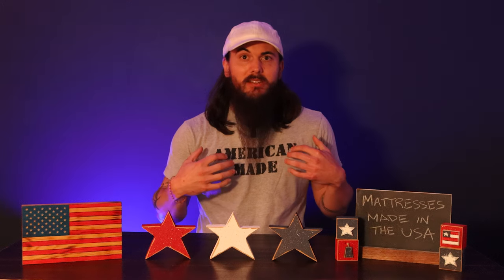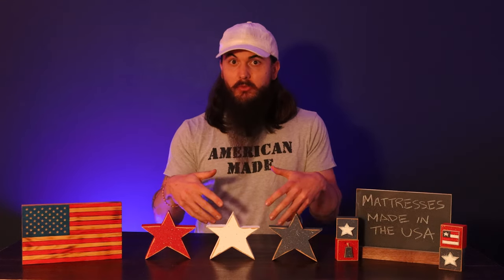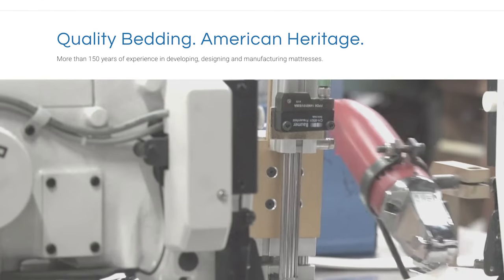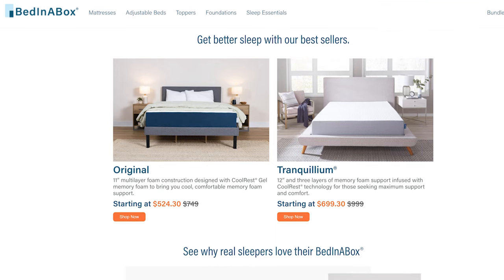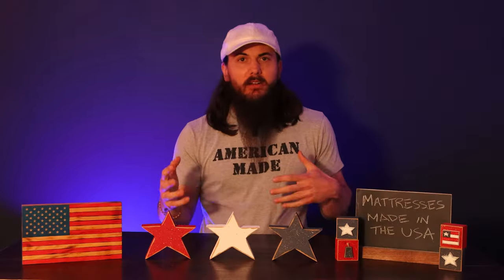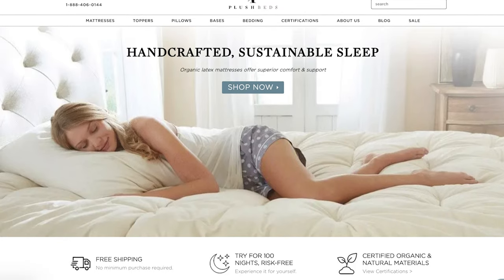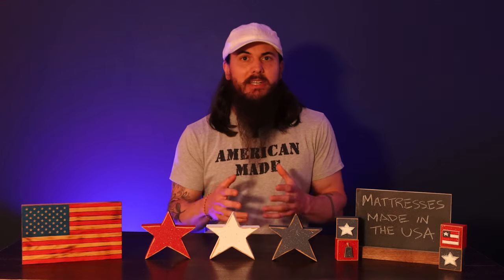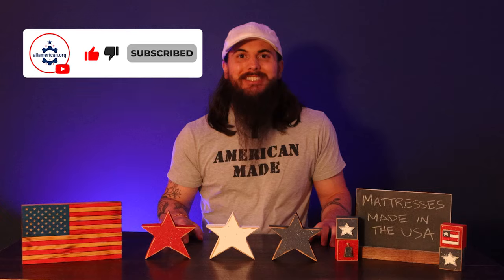These Mattresses Are Actually Made in the USA (+ Brands to Avoid)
In this video, I'm covering mattresses made in the USA. Buckle up, this is a wild industry with a lot of info to cover.

Sections:
0:00 Intro
0:54 Industry Notes
1:29 US Mattress Material Suppliers
3:36 American Made Mattress Manufacturers
8:16 Mattresses That Are Outsourced But Still Made in the USA
11:55 Mattresses Not Made in the USA

Mattress Companies Mentioned That Are Not Made Here:
Nectar (Resident Brands)
Dreamcloud (Resident Brands)
Zinus
Linenspa
Lucid